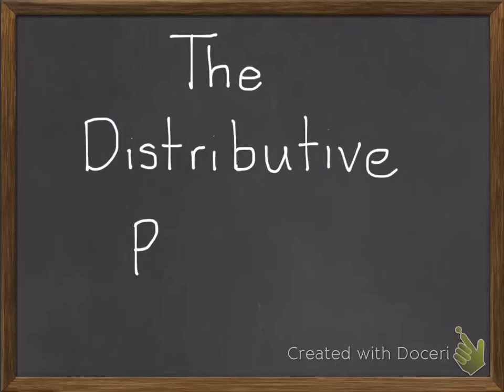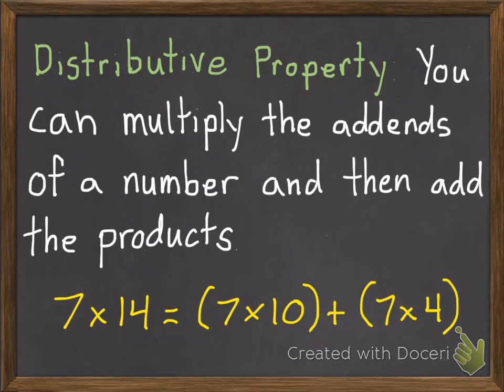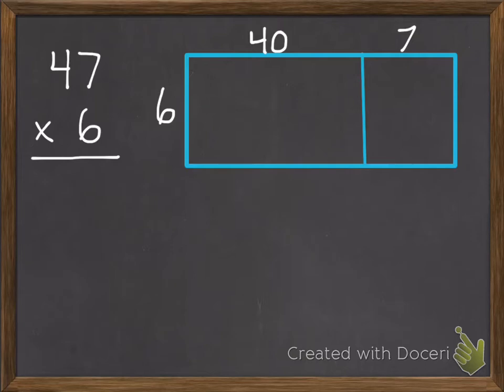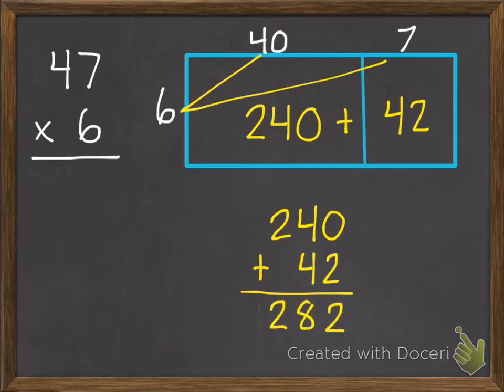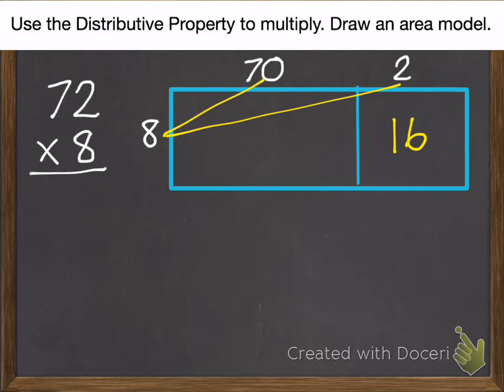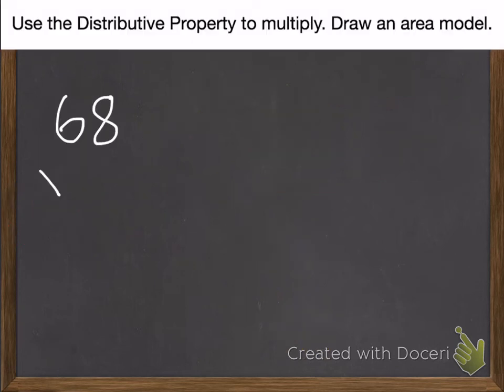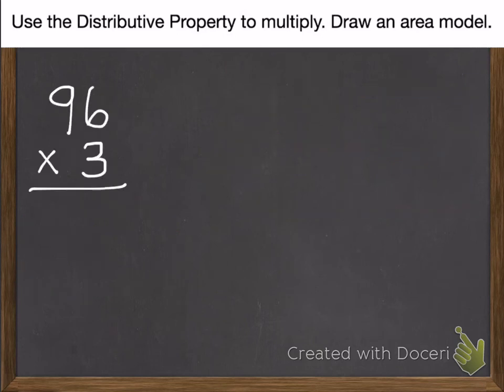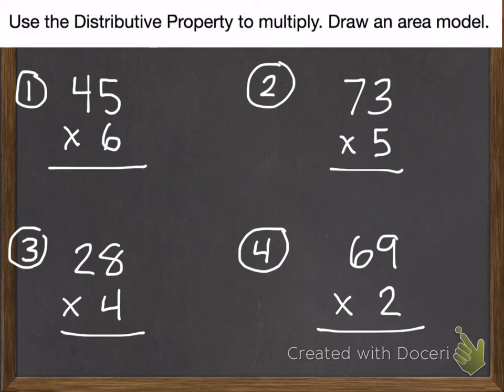The Distributive Property of Multiplication 4-7